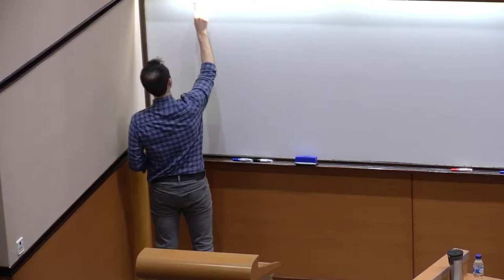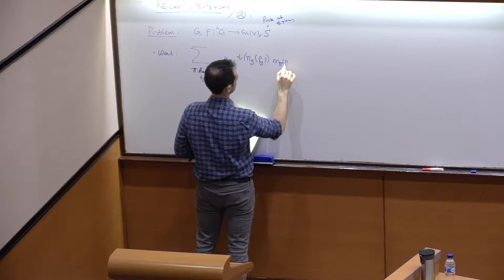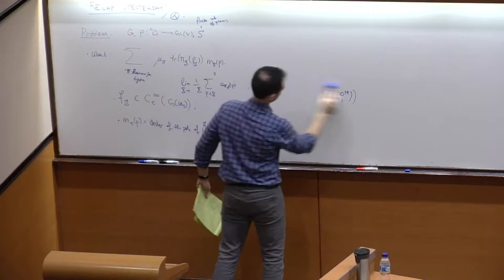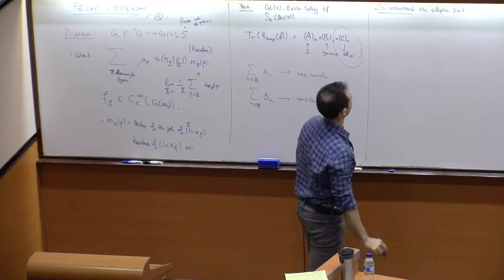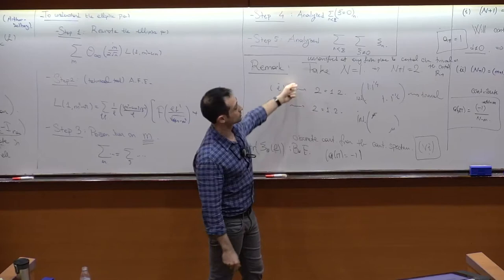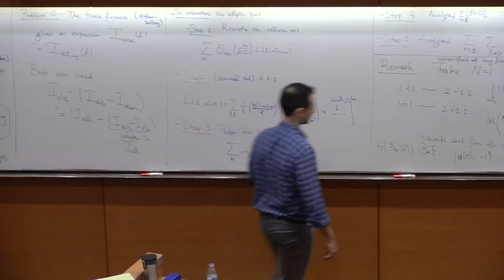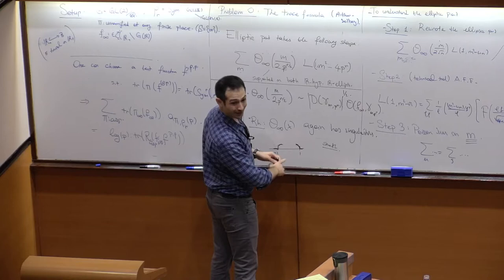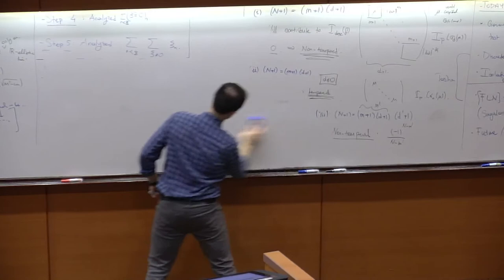Introductory courses on the approach of Altug and Arthur regarding beyond endoscopy 8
Ali Altuğ
Boston University, USA